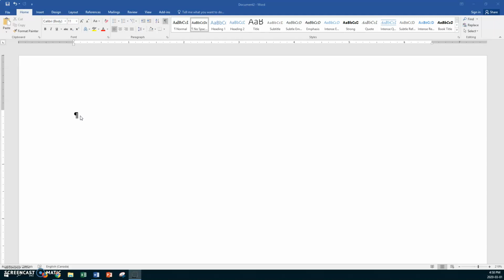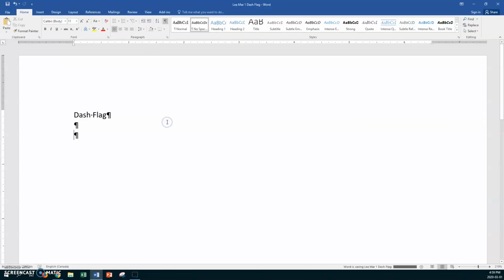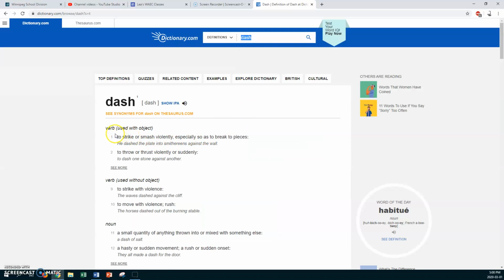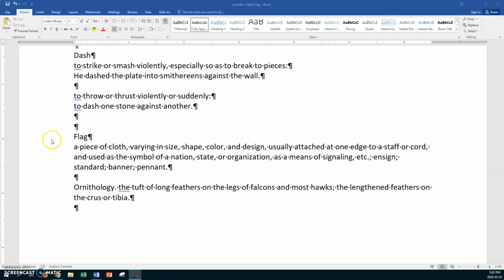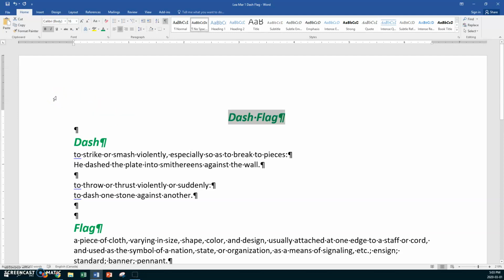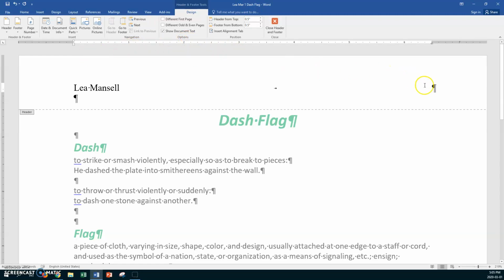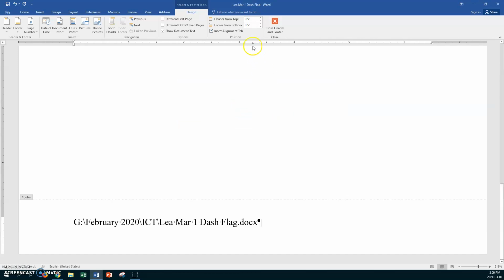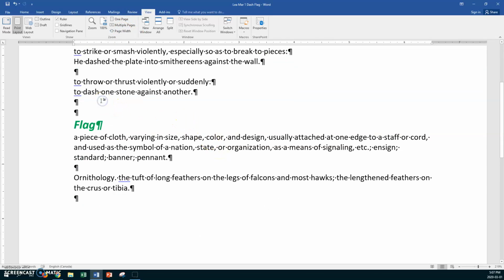Assignment 3, Dash Flag, Intro, ICTA